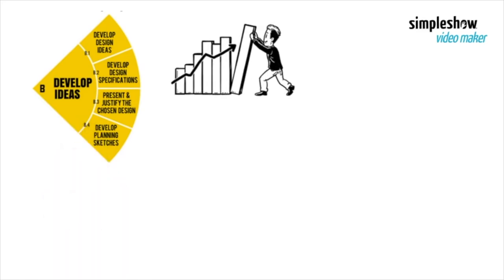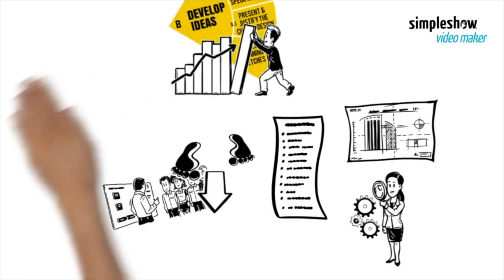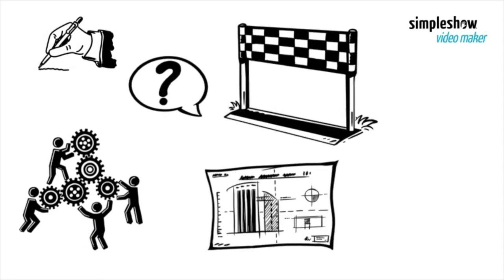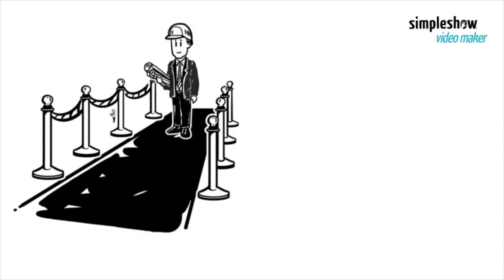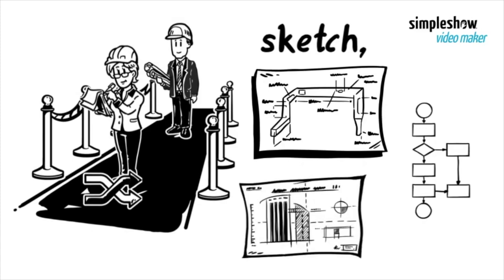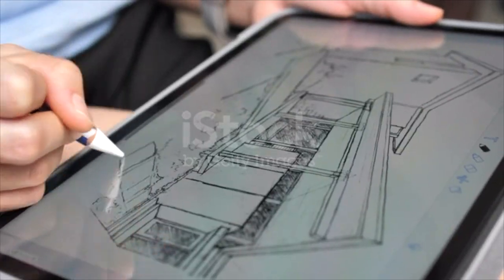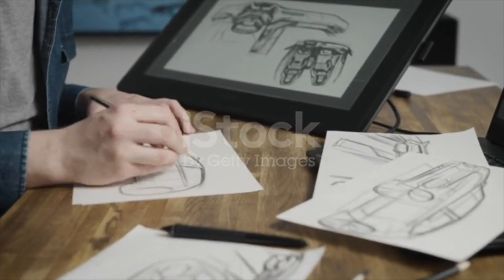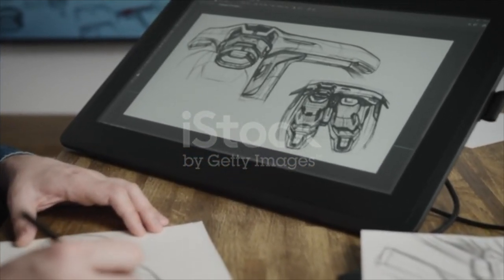IB MYP Design Criteria B Explained: Step-by-Step Tutorial l IB MYP Design Criteria B: How to Succeed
Welcome to our in-depth tutorial on IB MYP Design Criteria B! In this video, we’ll guide you through the essential aspects of Criteria B, including how to effectively develop your ideas, create detailed plans, and outline your project goals. Whether you're a student or an educator, this comprehensive guide is designed to help you understand and excel in Criteria B of the IB MYP Design course. We’ll provide tips, strategies, and examples to ensure you are well-prepared to meet and exceed the standards.

"Mastering IB MYP Design Criteria B: A Comprehensive Guide"
"IB MYP Design Criteria B Explained: Step-by-Step Tutorial"
"Understanding IB MYP Design Criteria B: Tips and Strategies"